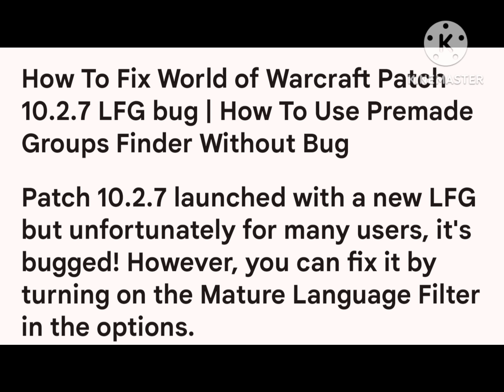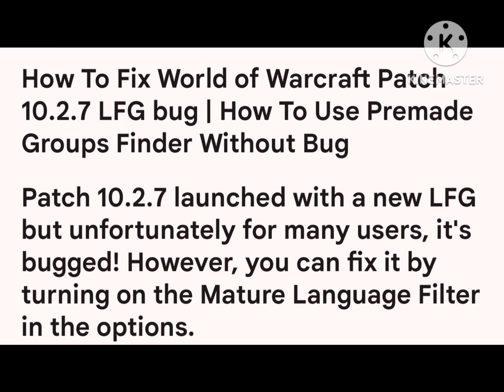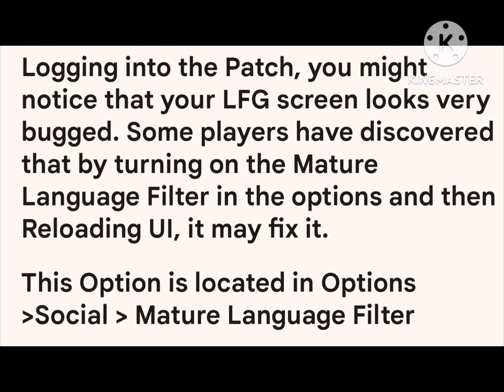How To Fix World of Warcraft Patch 10.2.7 LFG bug | How To Use Premade Groups Finder Without Bug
Patch 10.2.7 launched with a new LFG but unfortunately for many users, it's bugged! However, you can fix it by turning on the Mature Language Filter in the options.